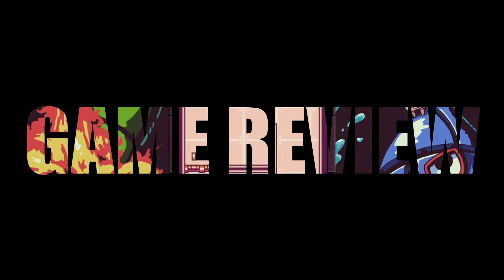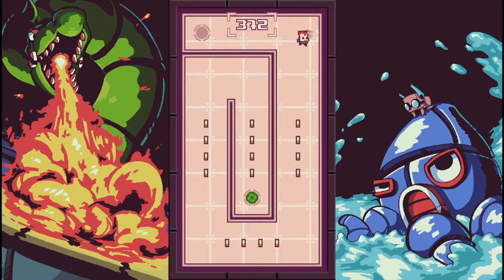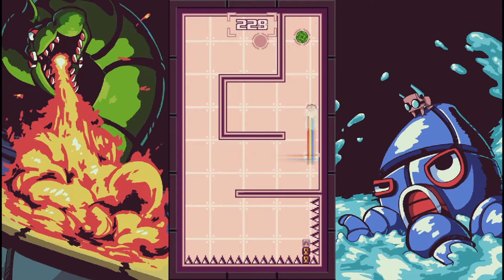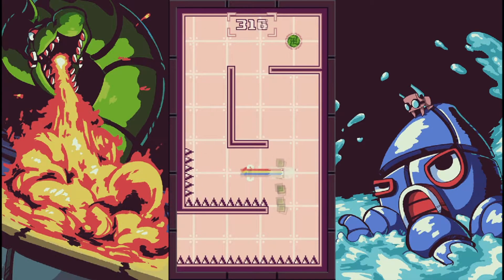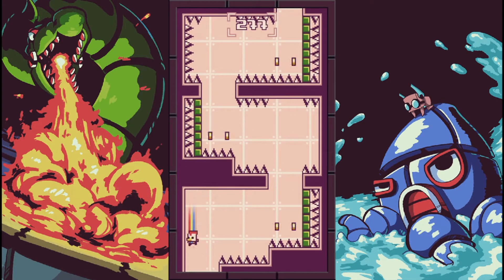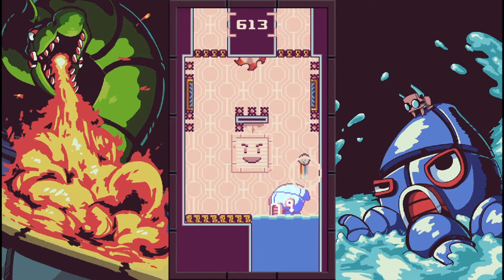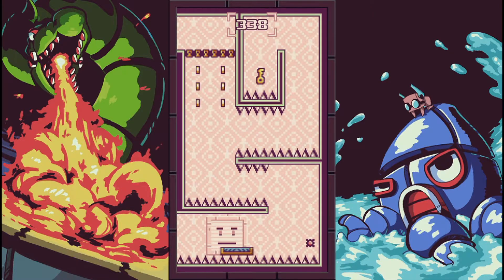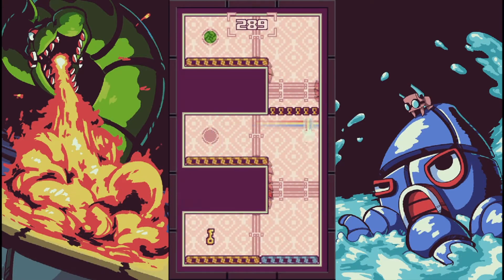Blitz Breaker - Review | 2D Platformer | Precision | Better Than Expected!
Blitz Breaker was actually much better than I anticipated. Fun, fair and challenging, just like all good precision platformers should be.

Simon